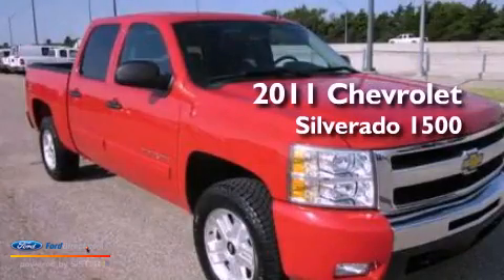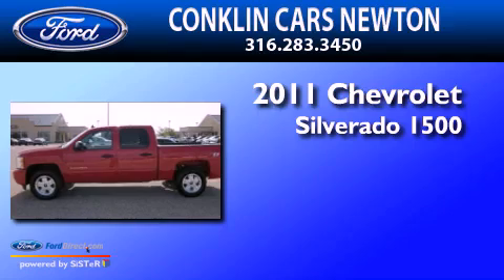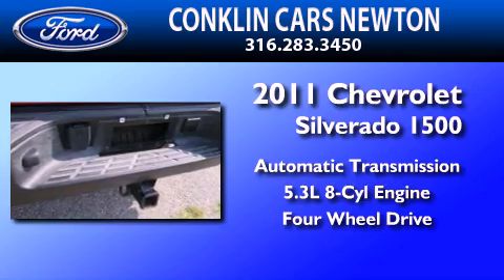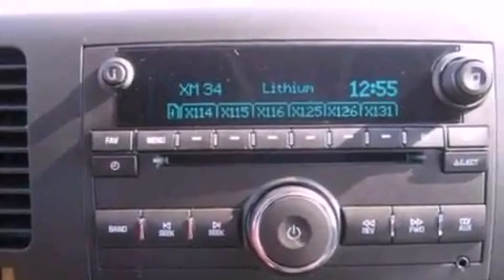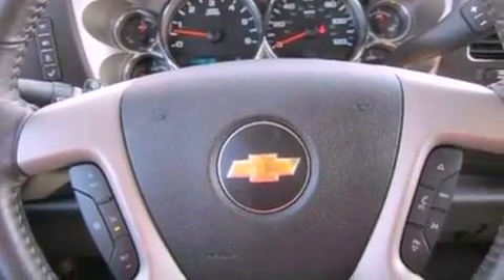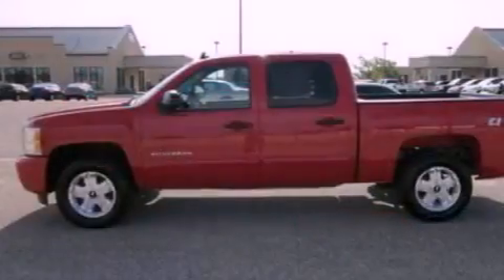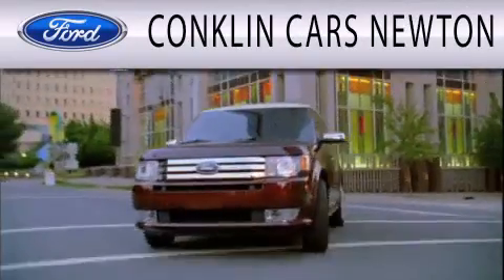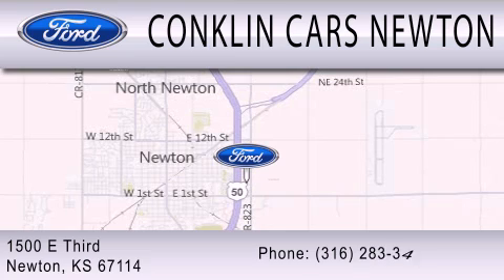Used 2011 CHEVROLET SILVERADO 1500 Newton KS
Year : 2011
 Make : CHEVROLET
 Model : SILVERADO 1500
 Engine : 5.3L V8 16V MPFI OHV FLEXIBLE FUEL
 Trans . : AUTOMATIC
 Exterior : RED
 Miles : 21,000

 Stock : NC4933A